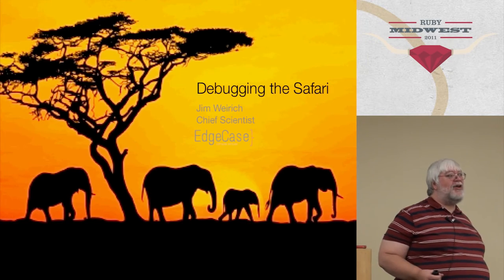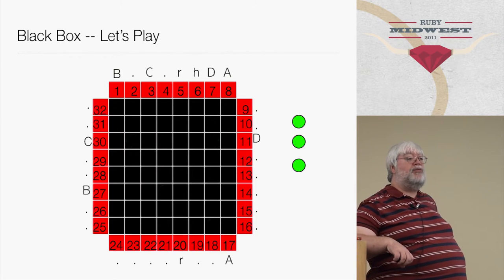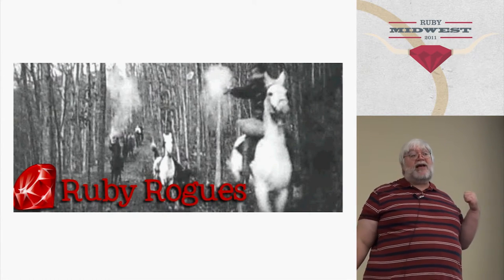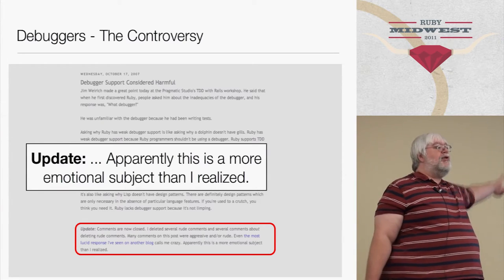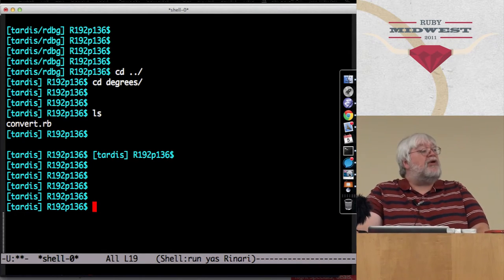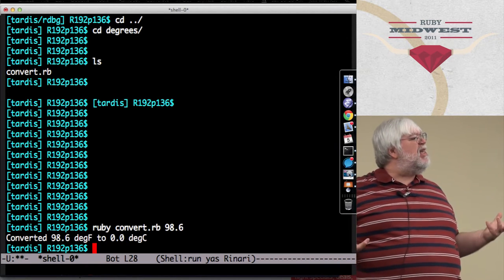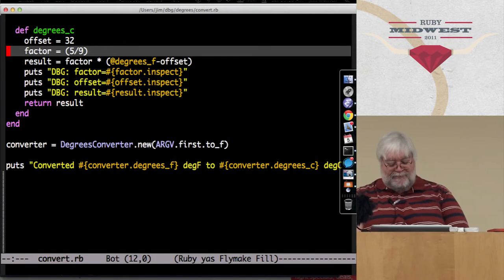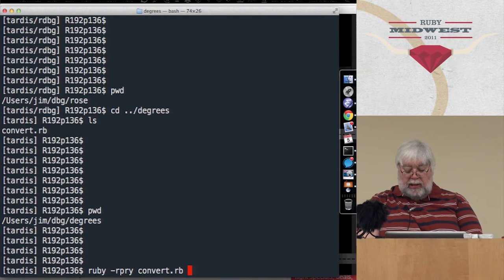Ruby Midwest 2011 - Mastering the Ruby Debugger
Mastering the Ruby Debugger by: Jim Weirich

You are happily writing new code for your system when all of a sudden the code is not behaving the way you thought it should. Perhaps you just created a failing test, and the code you wrote was expected to make the test pass ... but it doesn't. What's the first thing you do?
Some Rubyists will drop some "puts" statements into the code. Some will add a raise statement. And still others will depend on logging to trace the internals of the code. But a surprisingly few Rubyists will reach for the Ruby debugger.
Despite a general disdain for the debugger in the Ruby community, the Ruby debugger is a powerful tool that can quickly get to the heart of a coding problem. This talk will concentrate on getting Rubyists up to speed on the debugger, how to use it effectively and learning other general debugging tips.